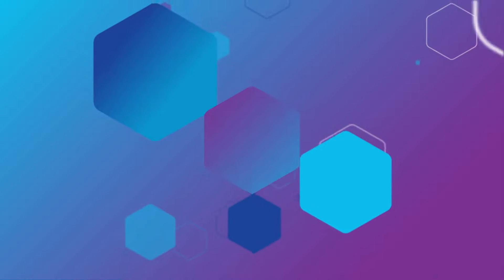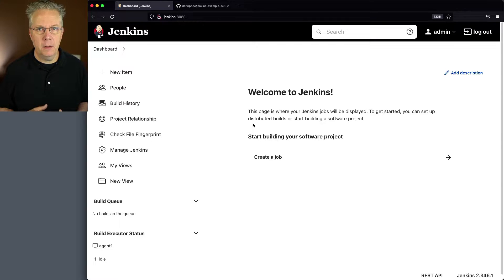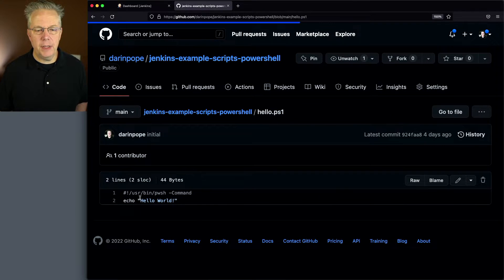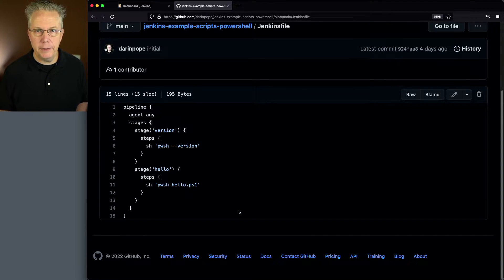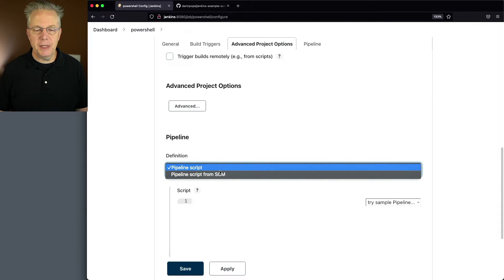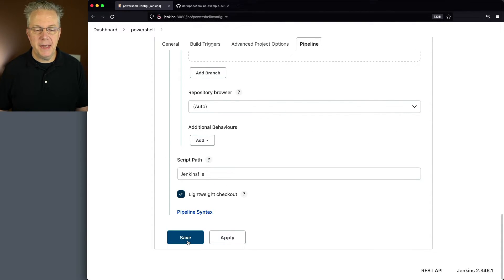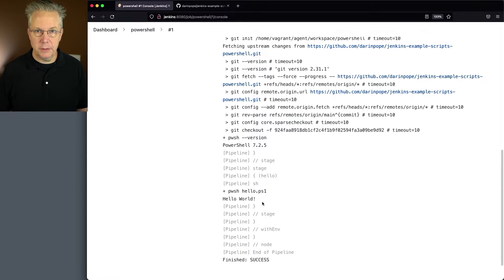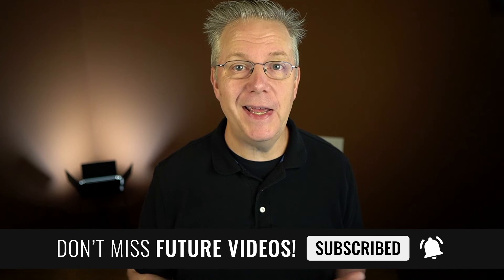How To Run Powershell Script in Jenkins Pipeline